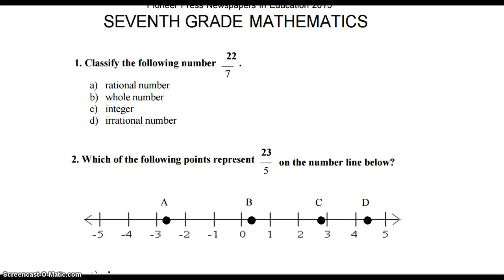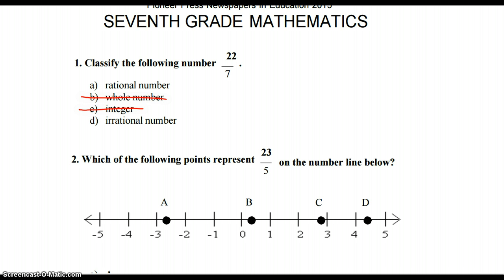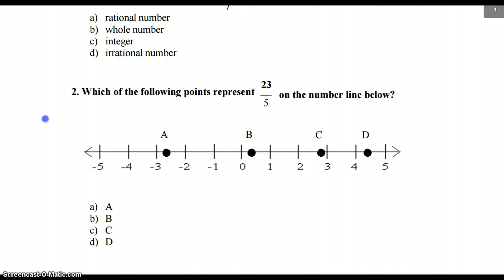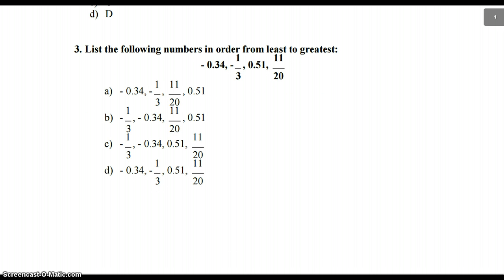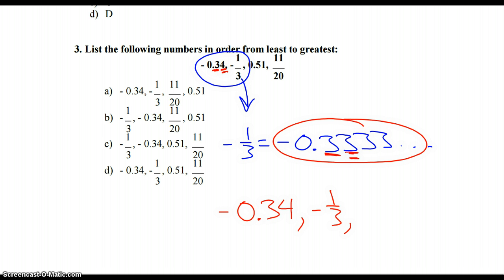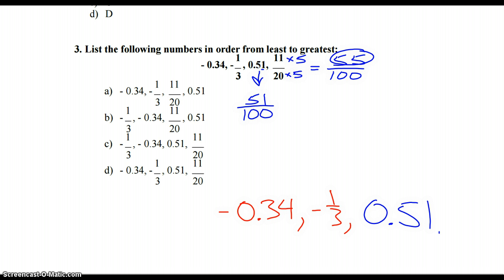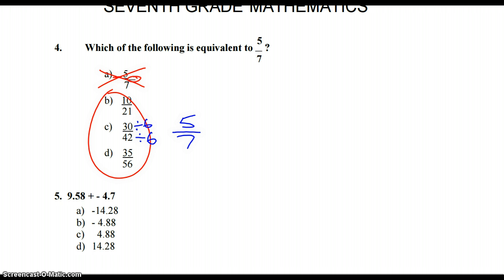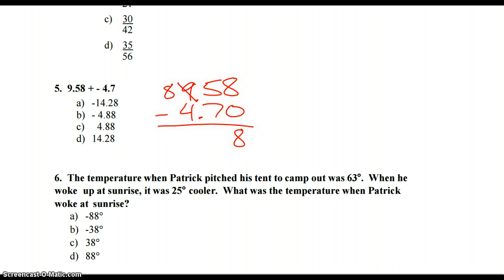MCA 7: 1 - 5